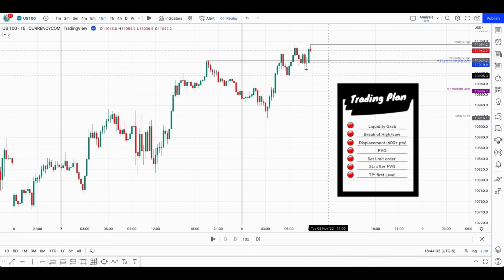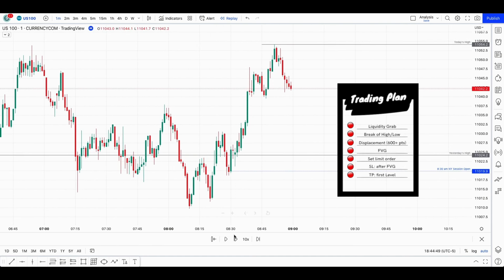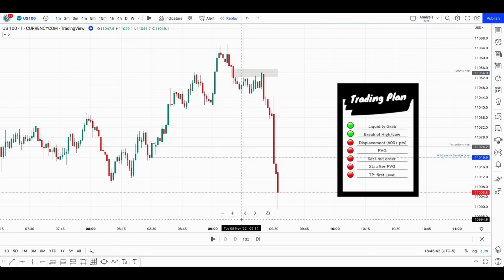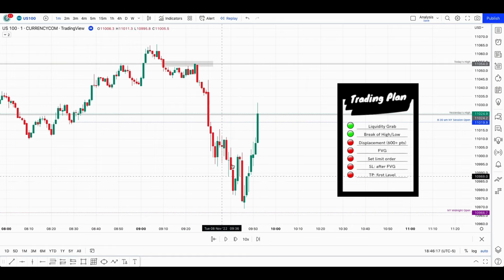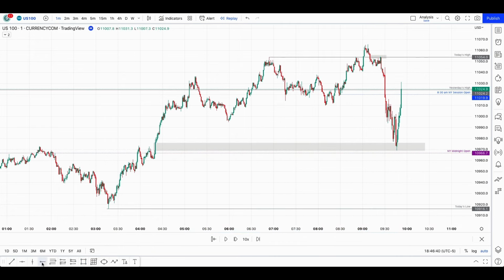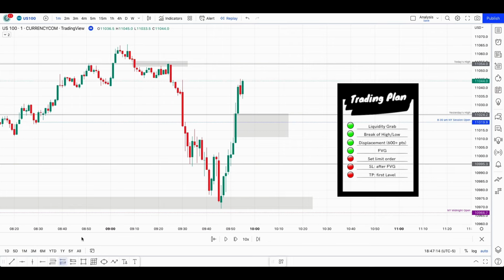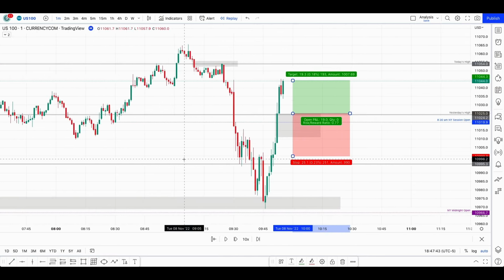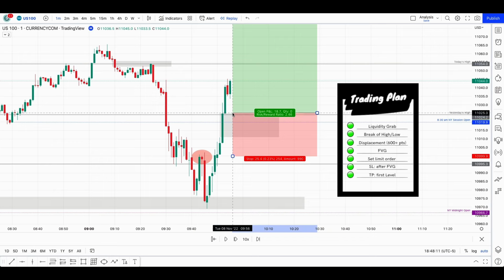ICT Strategy Backtest: The EASY way to make Money WITHOUT Daily Bias !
✅ Build a Trading System Powered By Data Science in 90 days 🔬

Here I will teach you an easy trading strategy based on ICT Concepts. You don't necessarily need a daily bias to be profitable! Trade without daily bias!